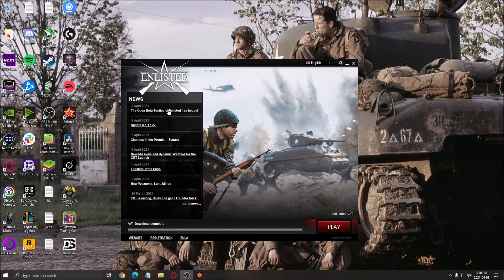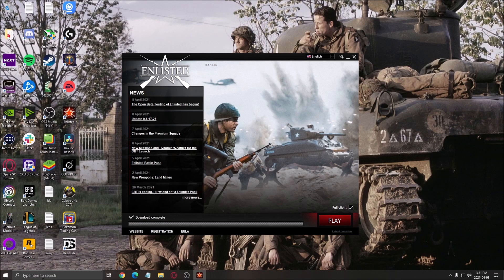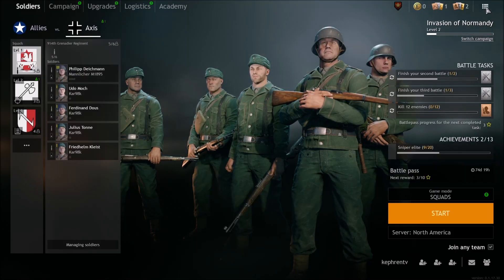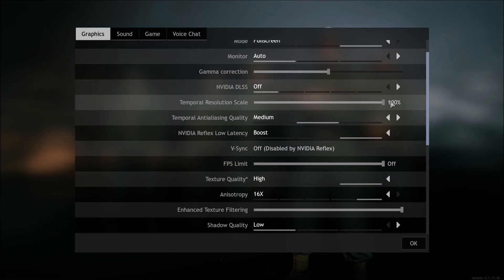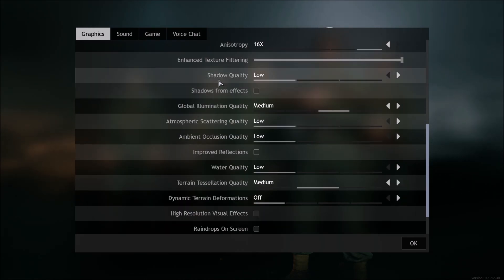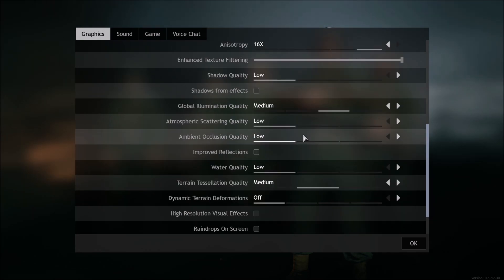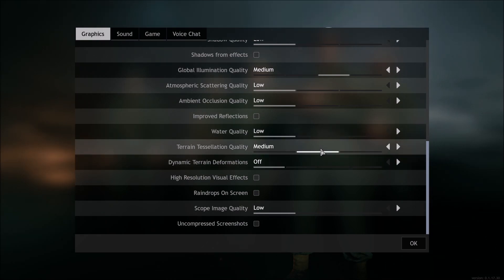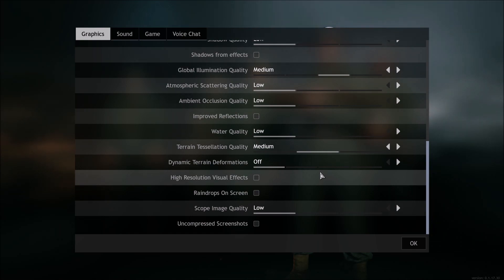Enlisted - How to BOOST FPS and Increase Performance on any PC + NVIDIA DLSS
This is a simple tutorial on how to improve your FPS on Enlisted. This guide will help you to optimize your game with NVIDIA DLSS.

My Configuration:

CPU: Ryzen 3900x
GPU: Nvidia EVGA 2070 Black Gaming 8 gig
Ram: 32 GIG DDR4 3600mhz
Headset: Hyper X Cloud 2
Headphone: Sennheiser HD 599 Special Edition
Microphone: Blue Yeti
Keyboard: HyperX Alloy origins core
Mouse: Glorious Model o-
Mousepad: Corsair Vengeance MM200 Wide edition
Camera: Logitech C920